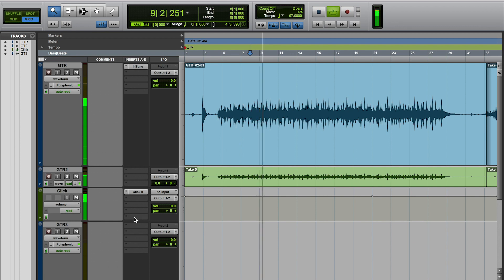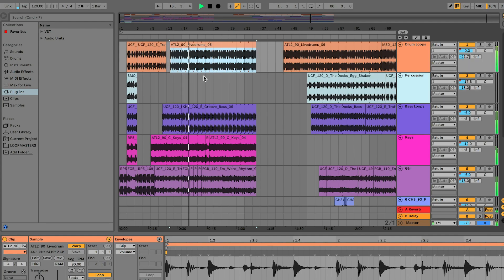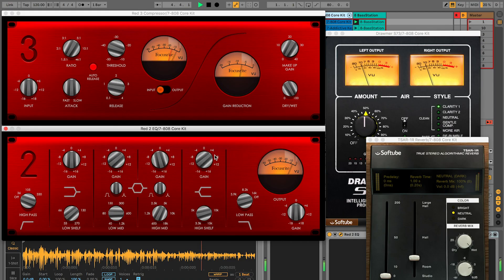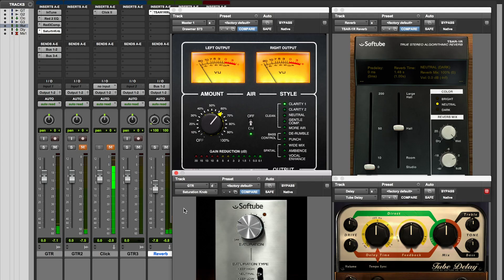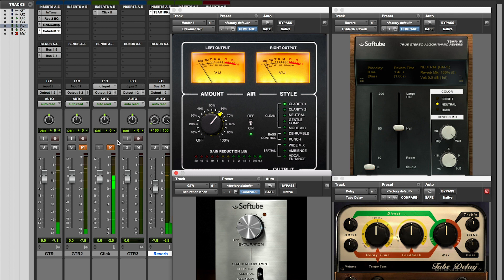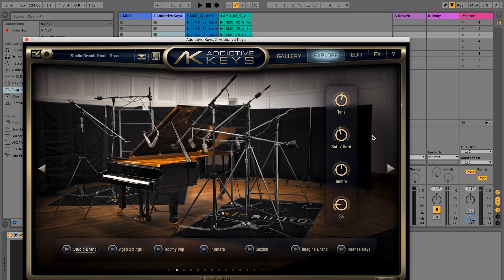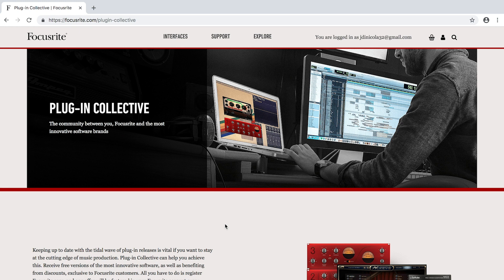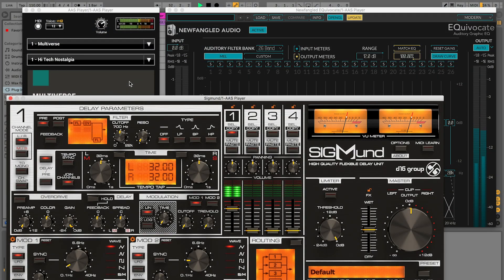Focusrite - Scarlett USB Audio Interface Software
Product Specialist for Focusrite John Dinicola, discusses the features of the Scarlett USB Audio Interface Software.

• Included DAW software Avid Pro Tools
• Time and Tone bundle by Softtube
• Compressor plug-ins and Focusrite Ready Cue

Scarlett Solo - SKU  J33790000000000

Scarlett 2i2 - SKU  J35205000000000